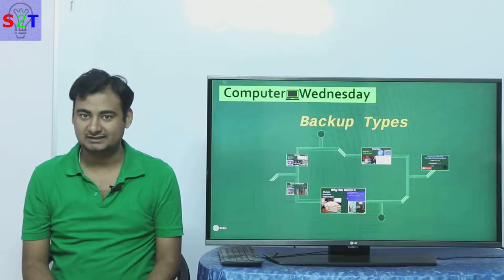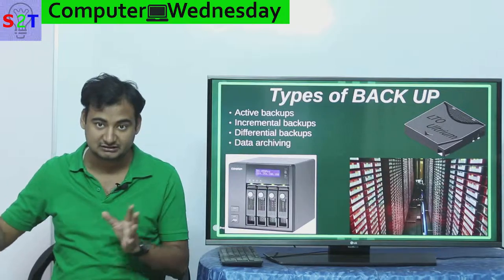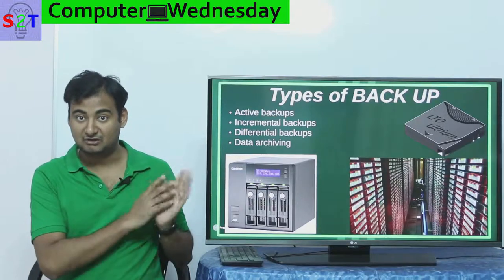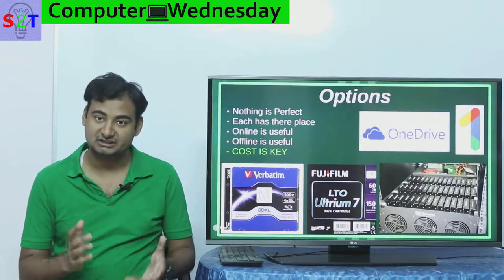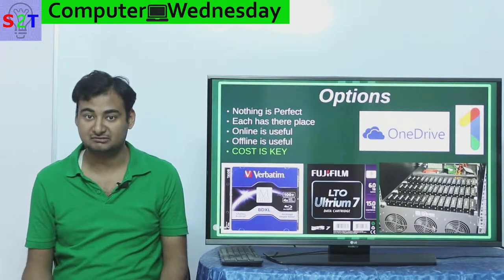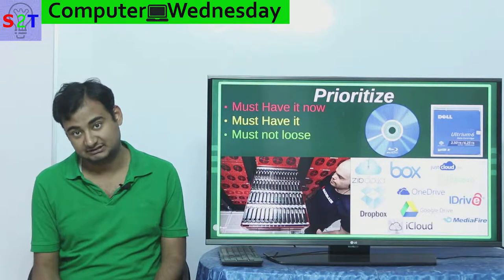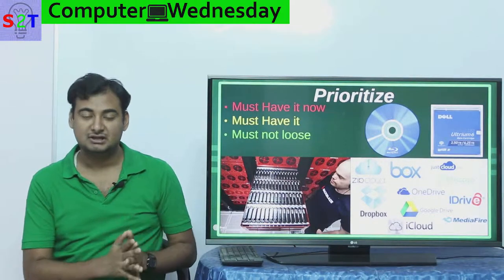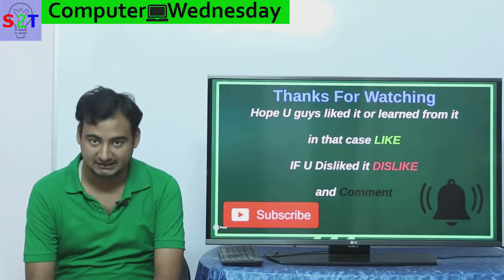Computer Wednesday Ep18 (Types of Backup)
In this ep we will look at types of backup
What role Mistake,Accident & Malfunctions plays in it
SO what is active backup & Archiving backup
How to choose the right options
How to Prioritize the data